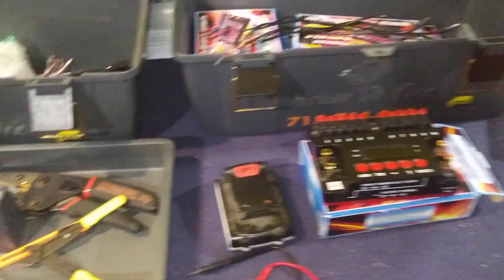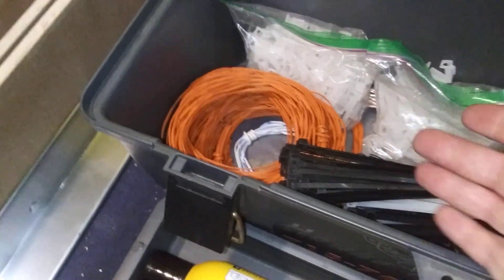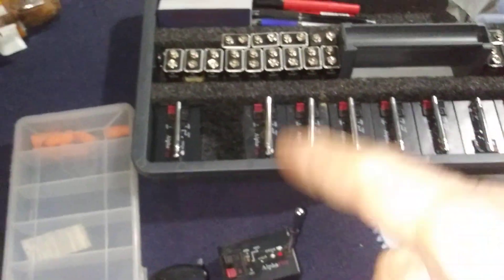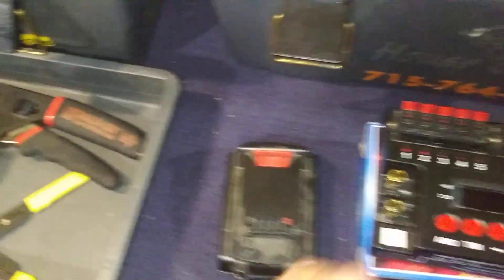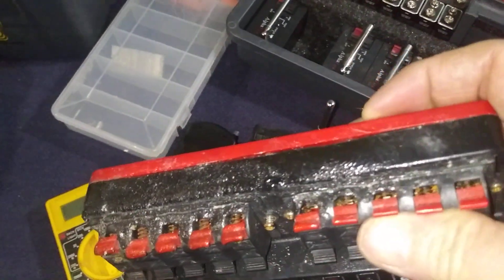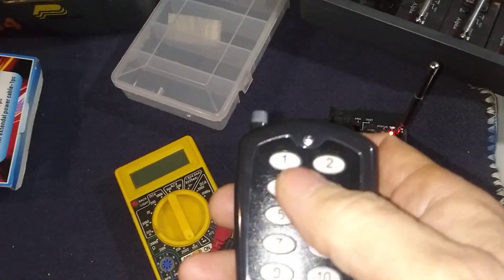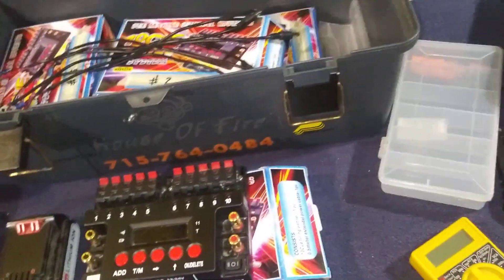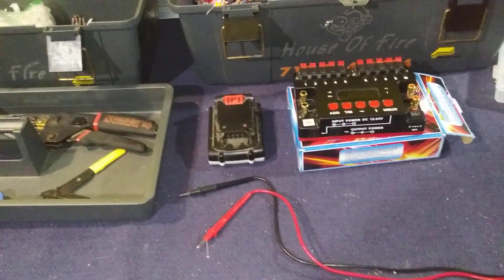Whats In Your Shoot Box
Tell us all whats in your shoot box.